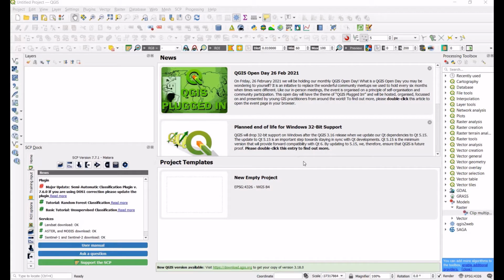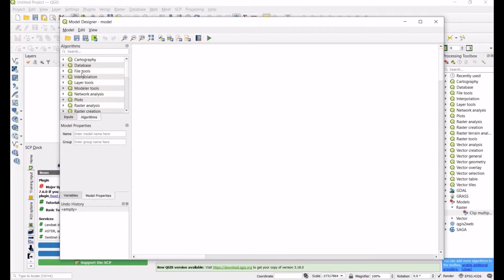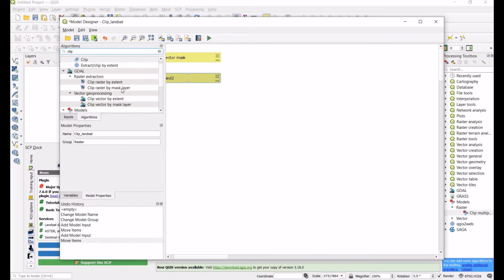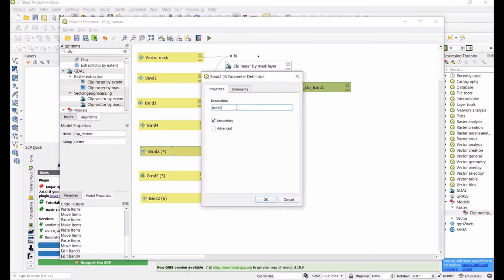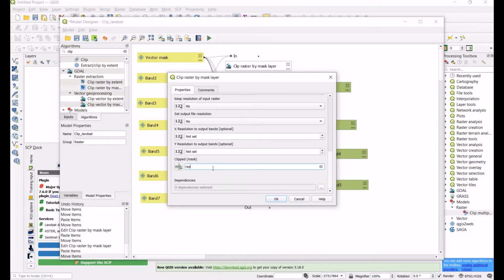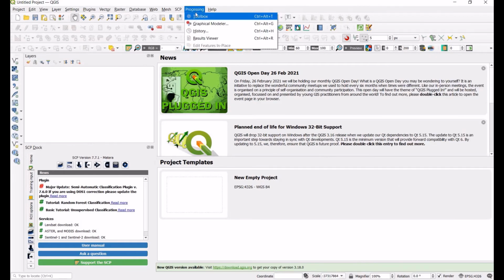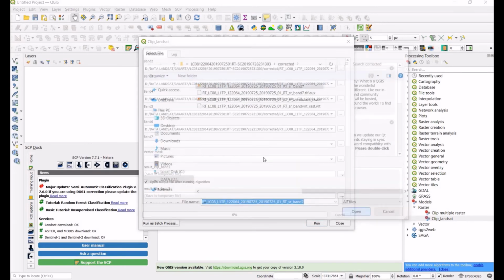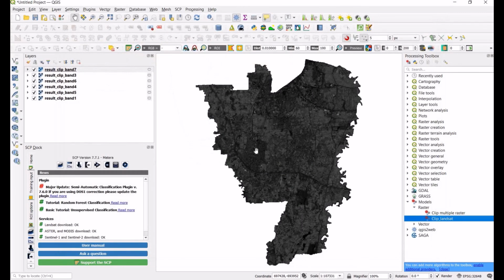Model designer of graphical modeler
On this video you will learn how to create graphical modeler using model designer of QGIS. The case is to clip multiple number of raster data. QGIS facilitates the clip function under raster extraction, however we can only do this one-by-one. You can develop more complex model using model designer to automate your work, not only for raster processing but also for vector processing.